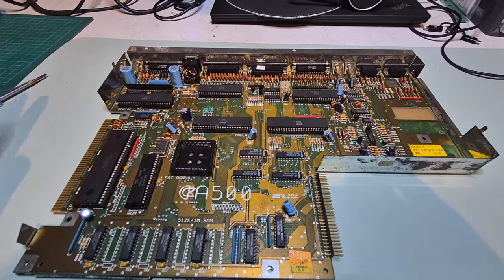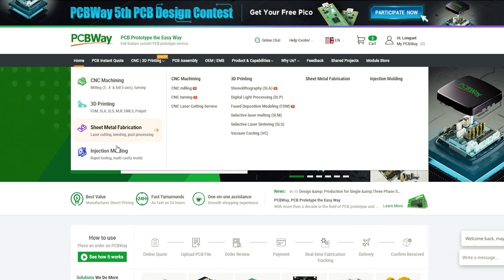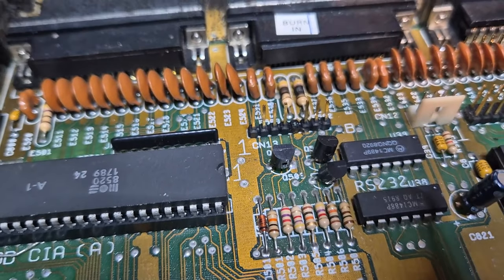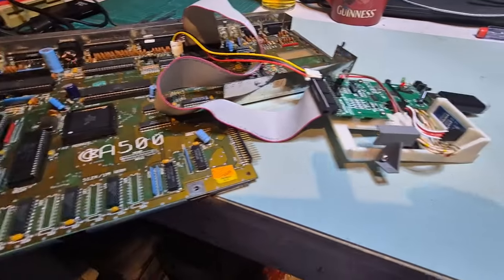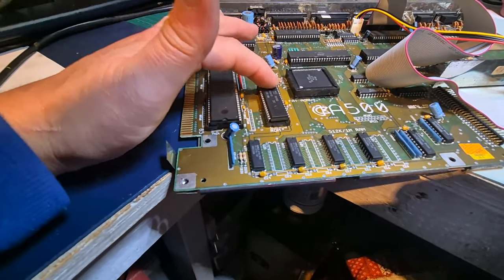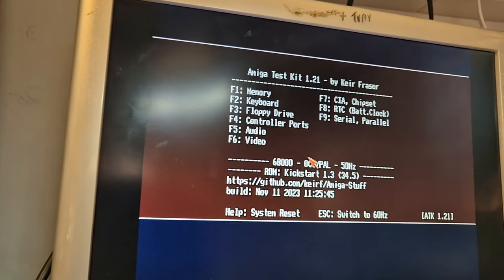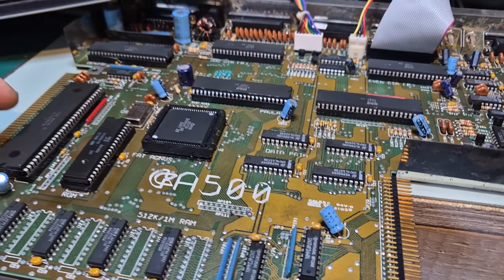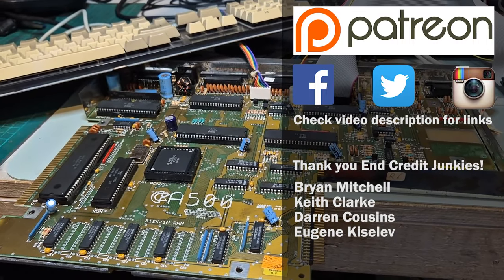Amiga 500 Rev6a Motherboard Restoration